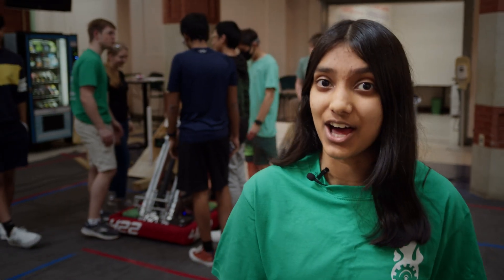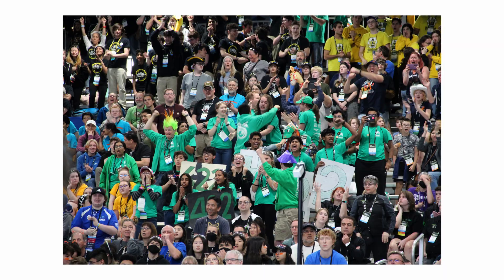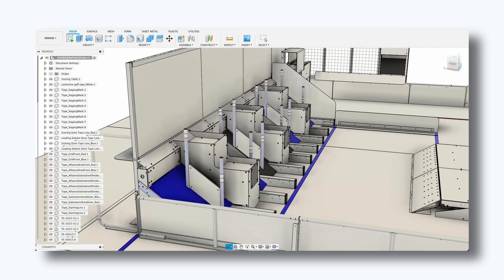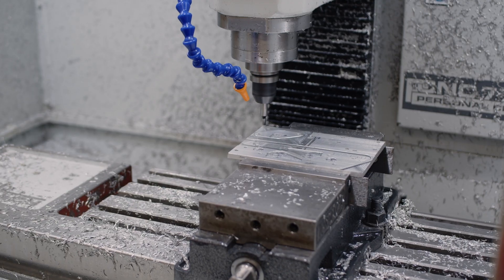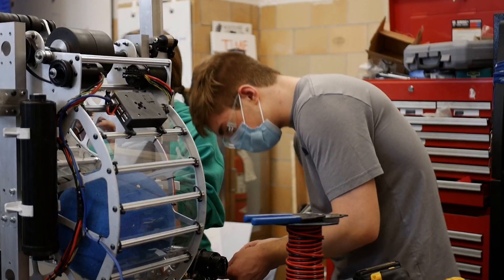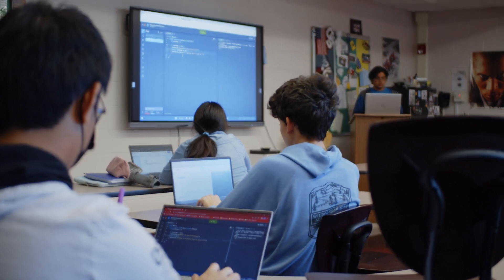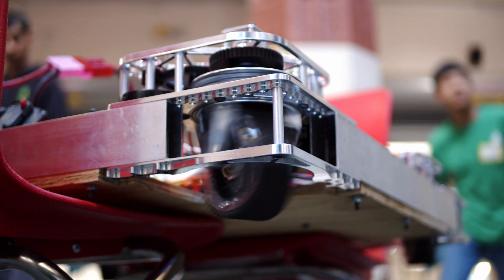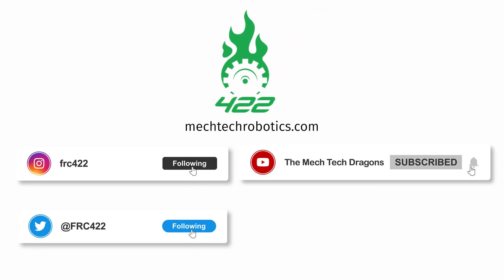How do we build an FRC Robot? | A Technical Overview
Ever wondered how our robots get made? In this video, we give a general overview of our technical process.